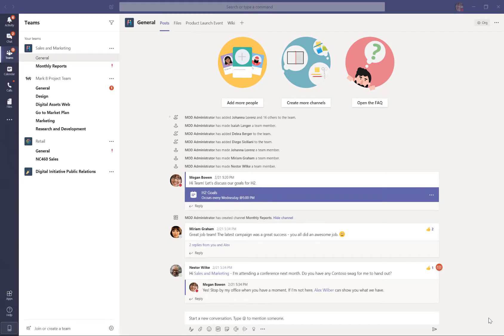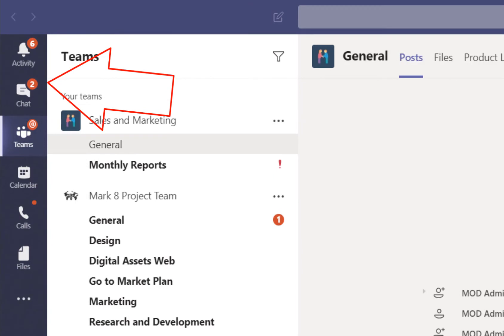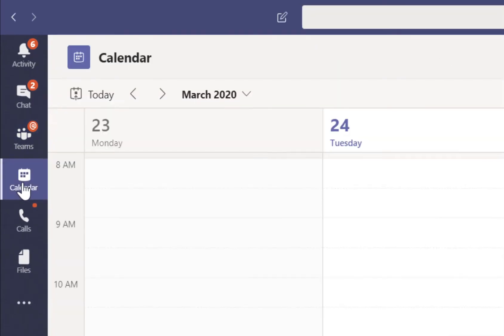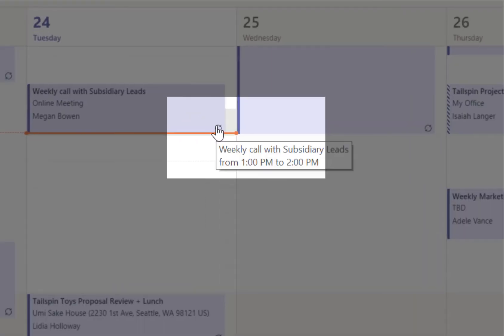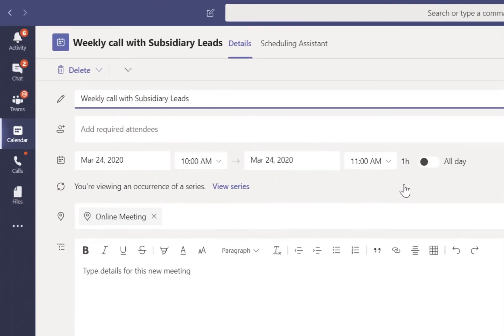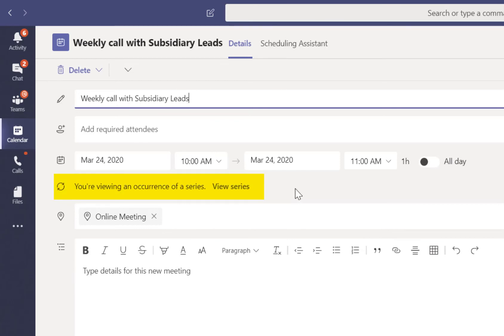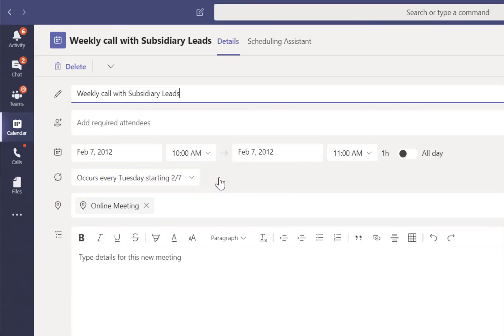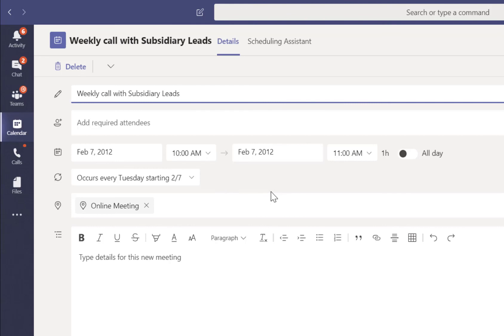How to: Microsoft Teams - editing meeting recurrence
Maybe your team uses Teams, but do you know all the little features of Teams that makes it such a great collaboration solution? Check out this short how-to to learn how to edit the recurrence of meetings you set up to run on Teams!